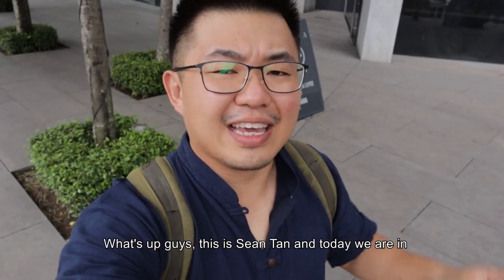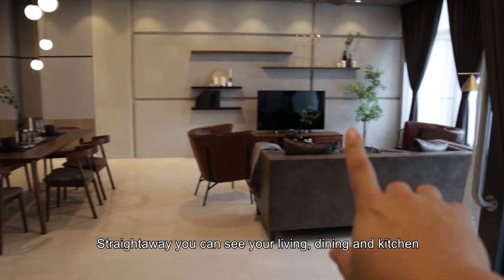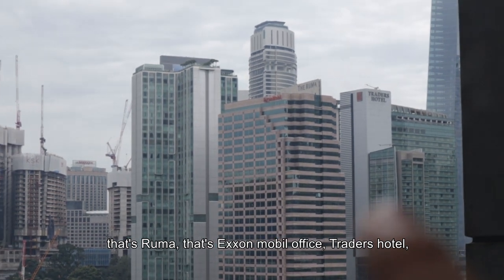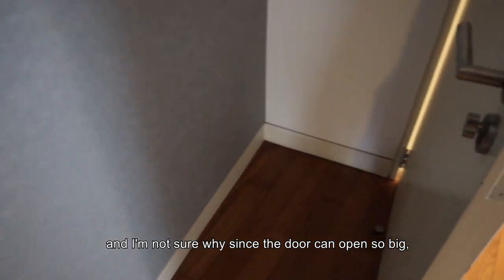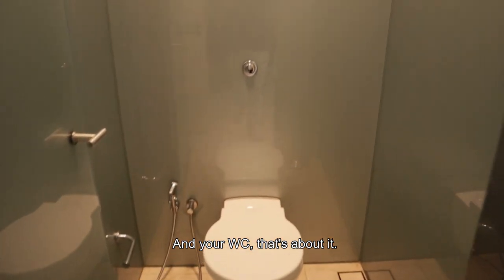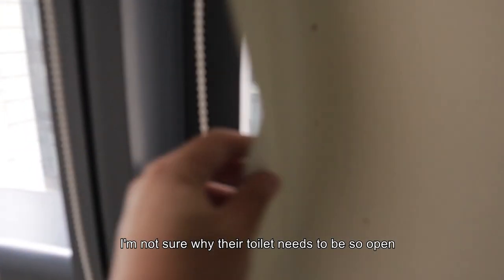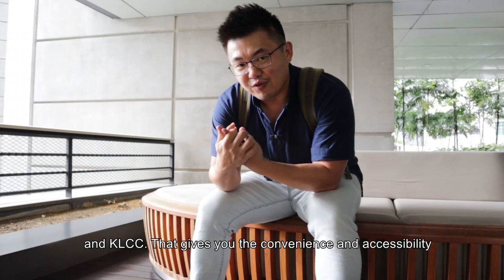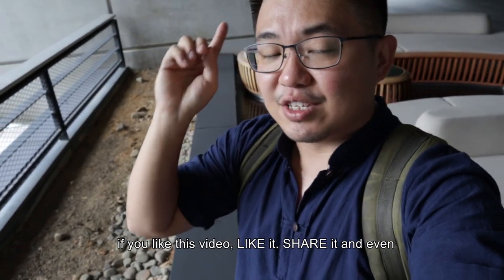PROPERTY REVIEW #085 | TROIKA, KUALA LUMPUR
Shout out to Jae for showing me around this great work of art, kindly reach him at 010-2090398 for any viewing arrangements. Also check out for fully furnished units=)
Designed by international well-known architecture firm Foster & Partners, Troika was once the skyscraper that shook the town with it's design and price. It's located a junction away from KLCC, giving it ultimate access to the surrounding offices as well as LRT stations.
This project clearly illustrates the difference between design approaches where in order to achieve the circular distinct form of facade, internal spaces somewhat needs to be compromised. Although every bedroom has amazing amount of view and space, the in-between spaces (circulation) was weird. There were doors that couldn't be opened entirely, narrow entrances to your rooms, and extremely open toilets which you'll spend money putting blinds later.
As the properties surrounding KLCC has increase dramatically over the years, it has affected the price of Troika. In other words, it means that this might be a bargain at RM 1200 psf meanwhile the surrounding price is over RM 2000 psf. Just be informed that the scale of these units are very big in accordance to the design requirements 10 years back.